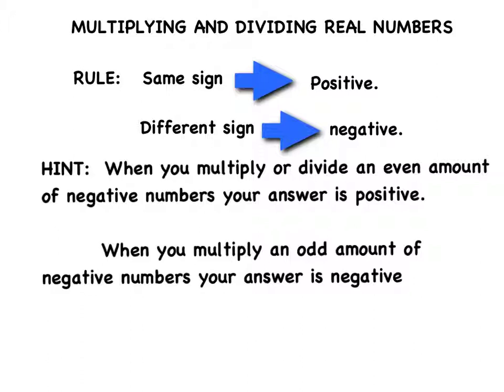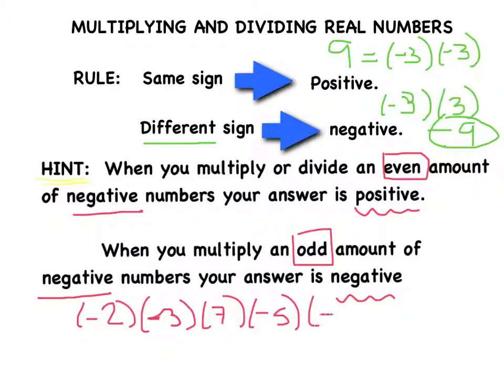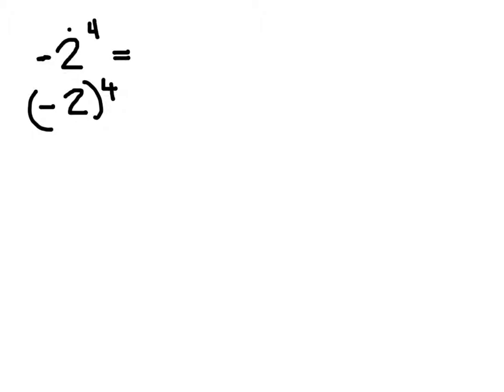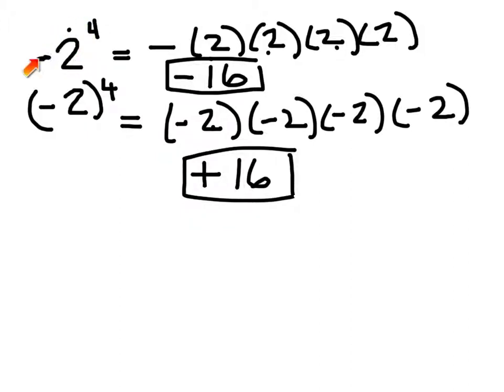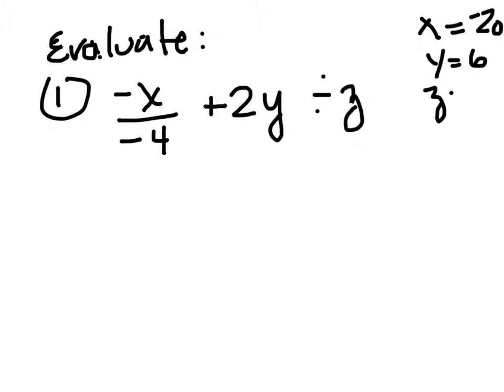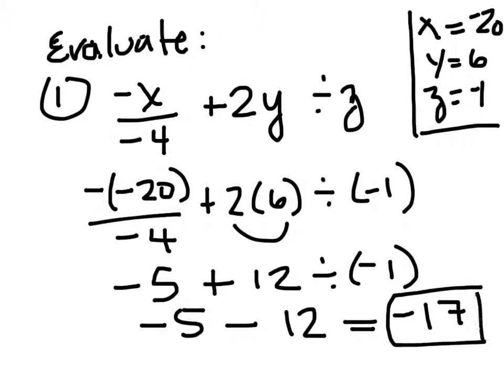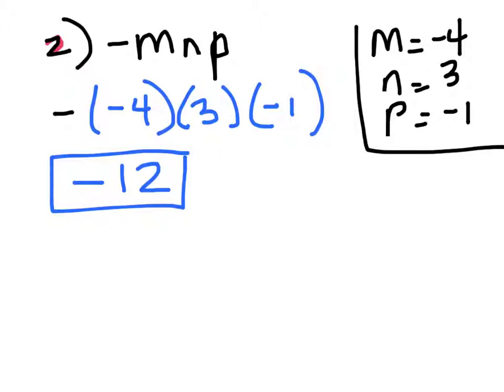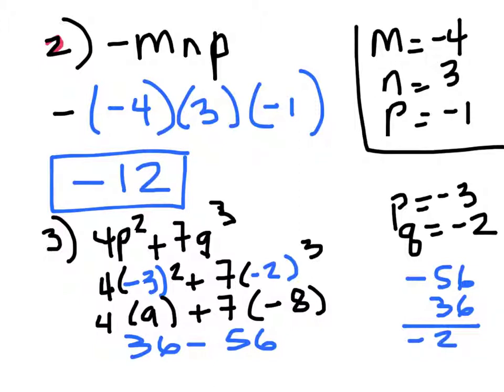Multiplying and Dividing Real Numbers Made with Explain Everything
MULTIPLYING AND DIVIDING REAL NMUMBERS